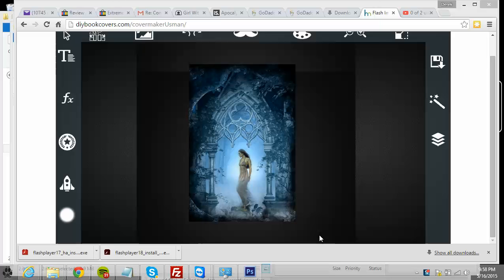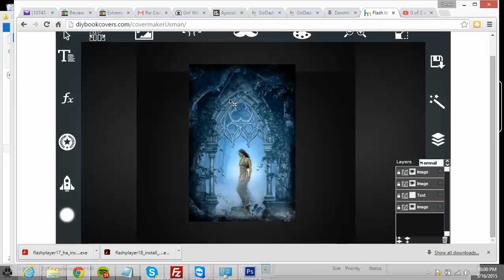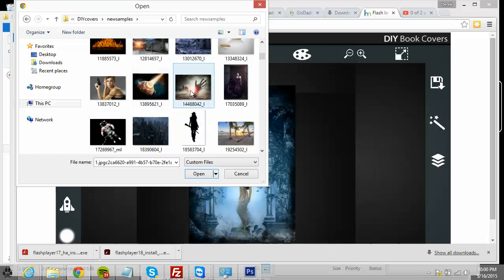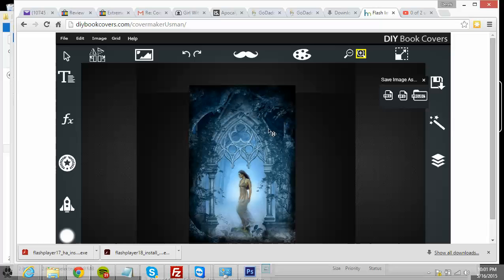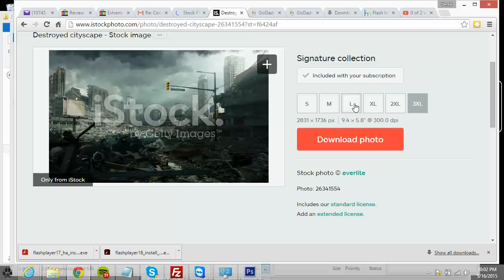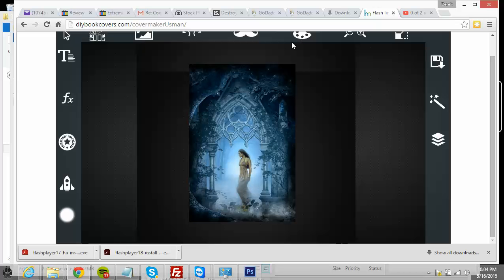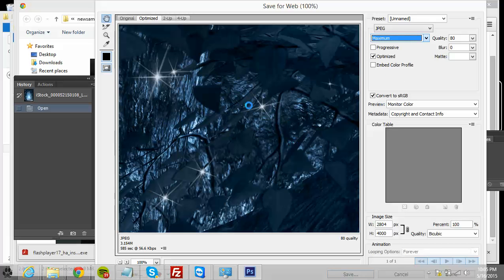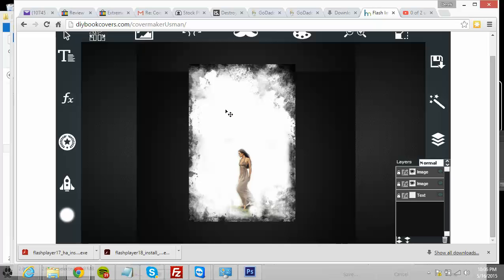Free online graphics design tools in flash: problems saving large images in book cover design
Playing around with the online cover design tool I've added to DIY Book Covers. This video is mostly talking about flash and saving problems with the tool if you have really large files. I'll put a series up on the site. There are templates for sale, but you can use the tool for free to make your own book covers. I'll be adding more and more video tutorials on book cover design